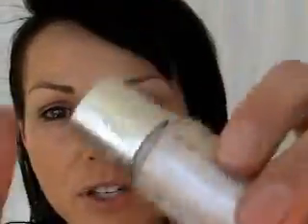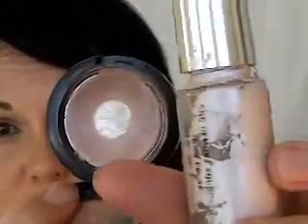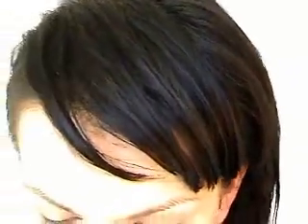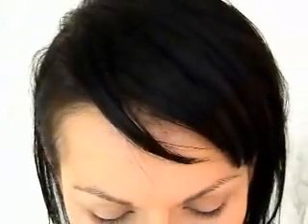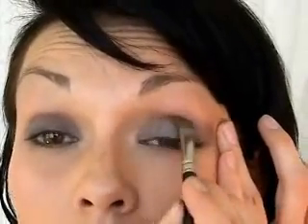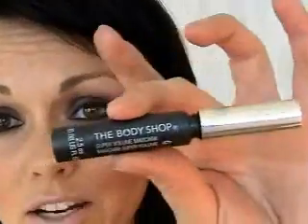Kim Kardashian Smokey Eyes | Kandee Johnson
Amazing, hot look for all eyes (especialy brown eyes!), go to my blog to see the picture of Kim Kardashian and all products used, they used YSL on her but I recreated it cheaper with MAC, Urban Decay, NYC, and Estee Lauder.